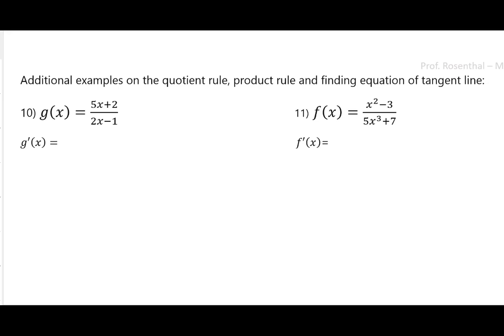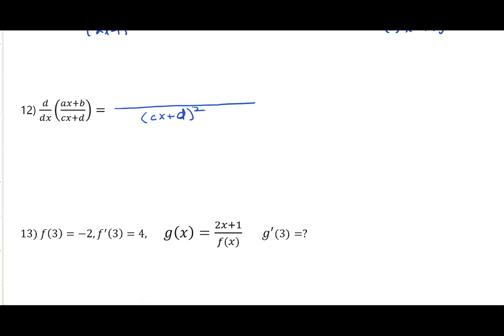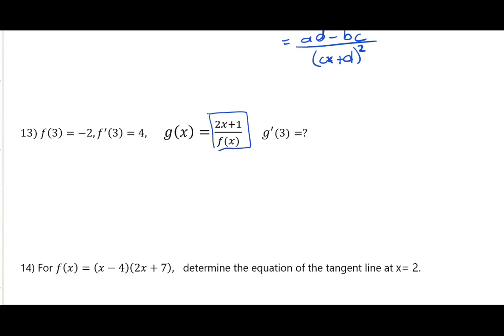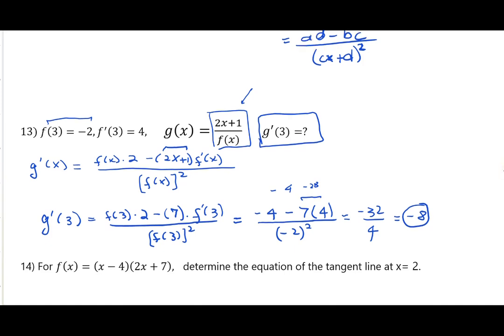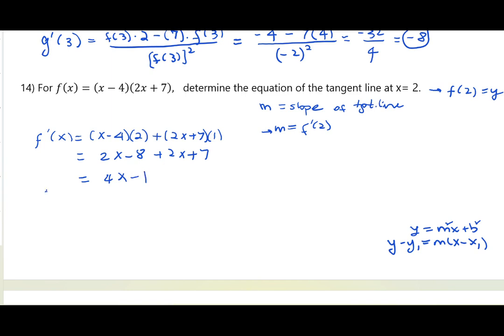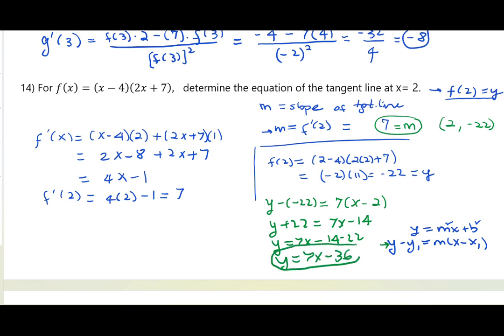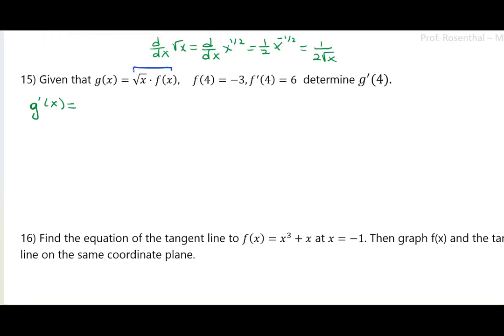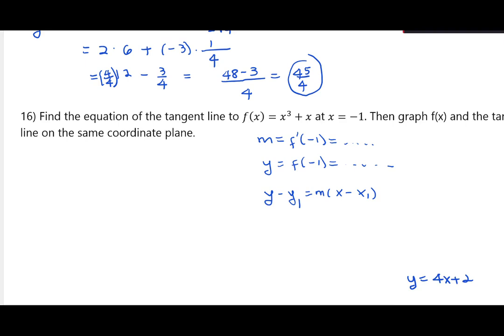1.4a part 3 shortcut rules for differentiation updated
Additional examples on differentiation rules, including the product rule and the quotient rules.